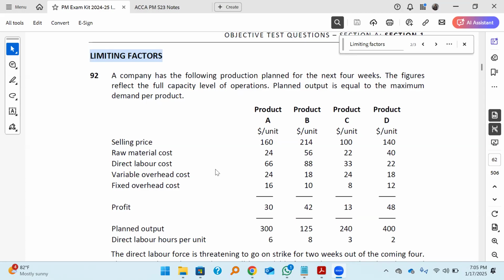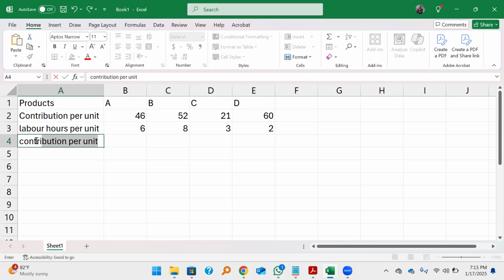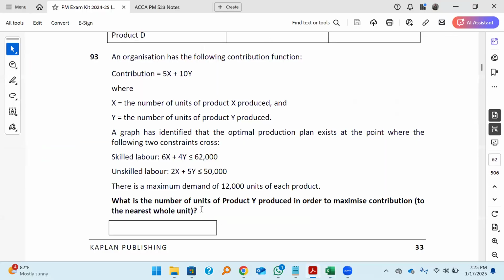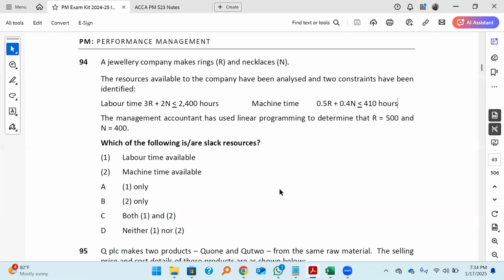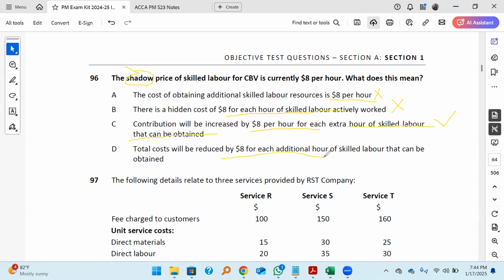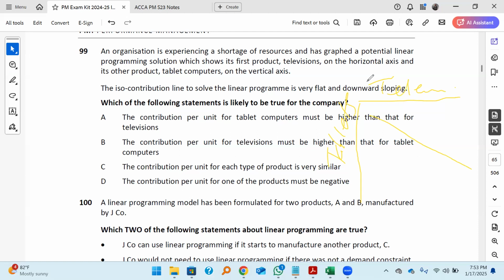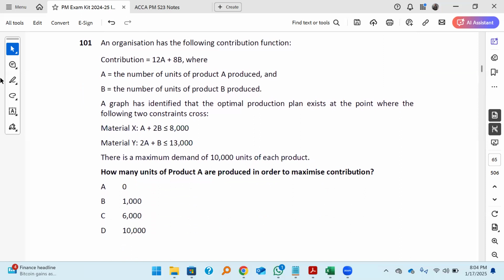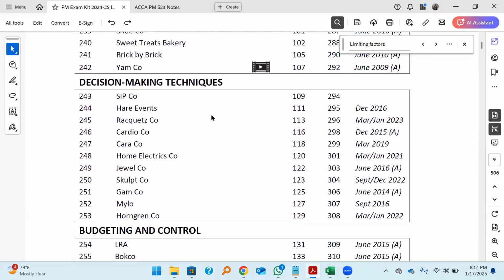ACCA PM Claass Linear Programming questions